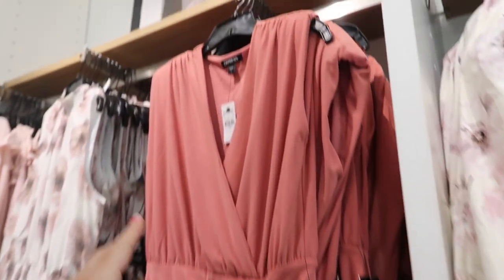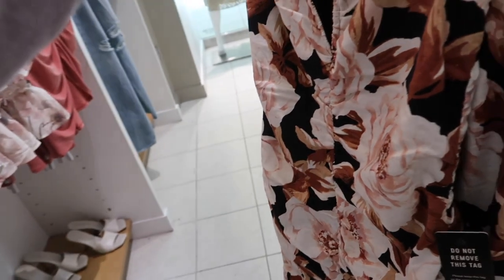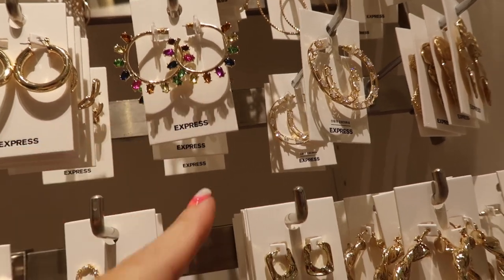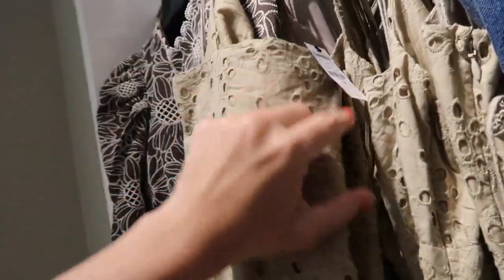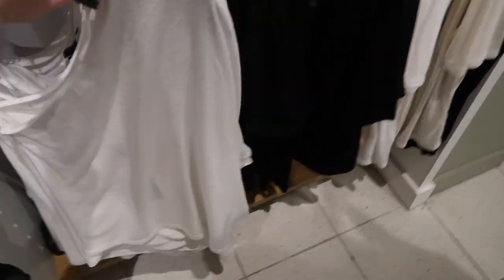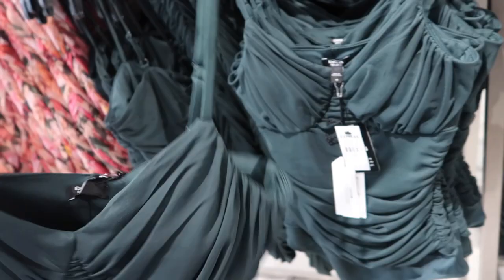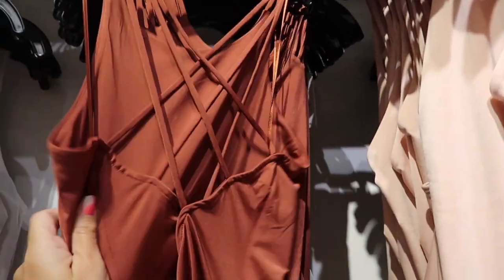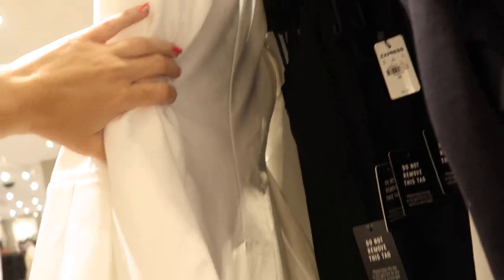EXPRESS SHOP WITH ME | NEW EXPRESS CLOTHING FINDS | AFFORDABLE FASHION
Hi Ladies hope you enjoy this EXPRESS SHOP WITH ME . If you like new EXPRESS CLOTHING FINDS make sure you like this video and I will keep sharing AFFORDABLE FASHION.